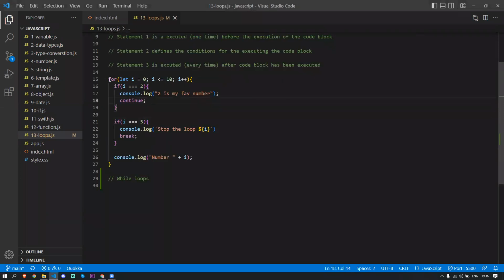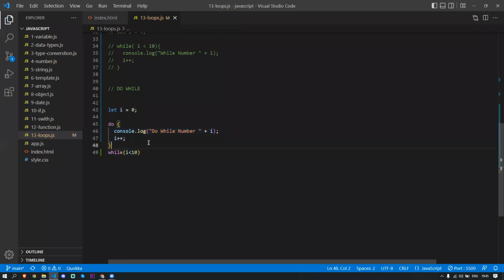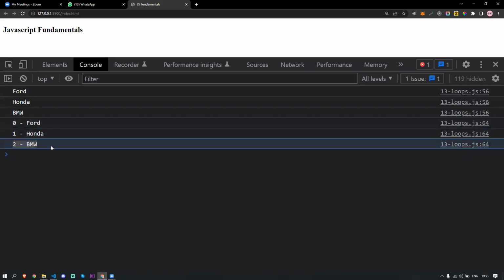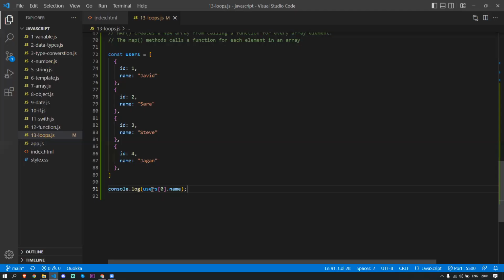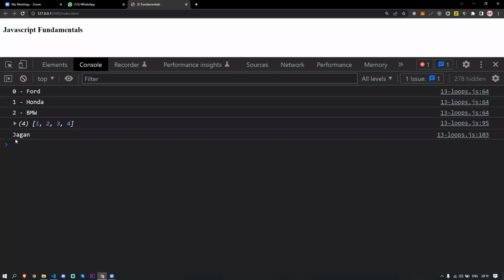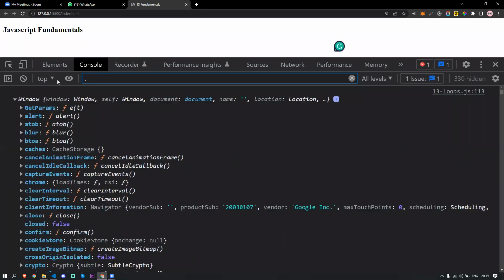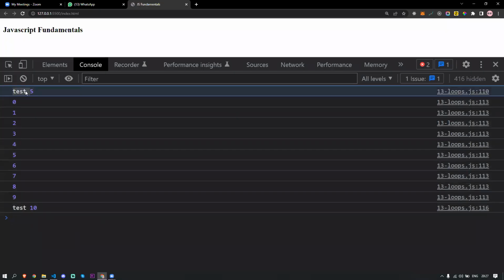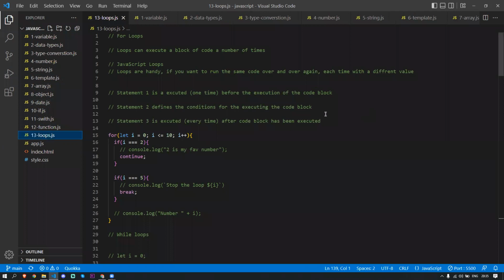Web Development Tutorial for Beginners with Real-Time Examples| Beginners to Advanced| part-23